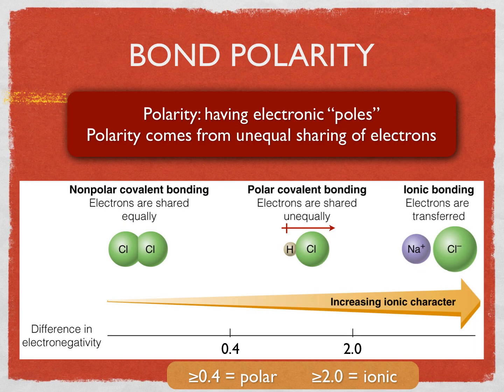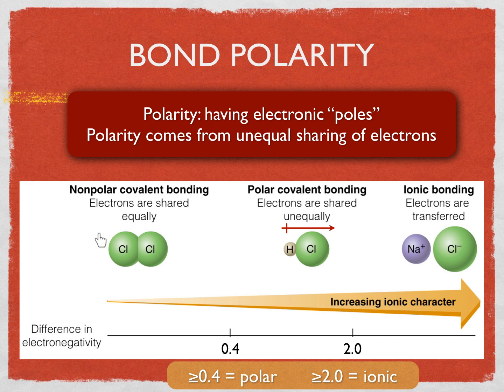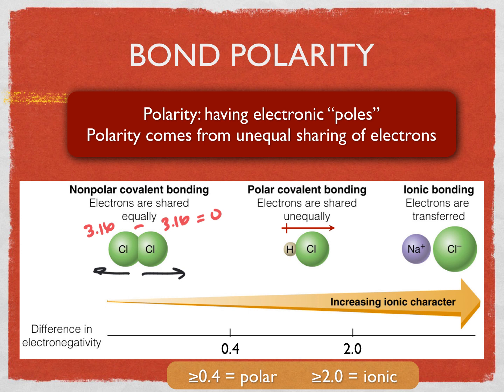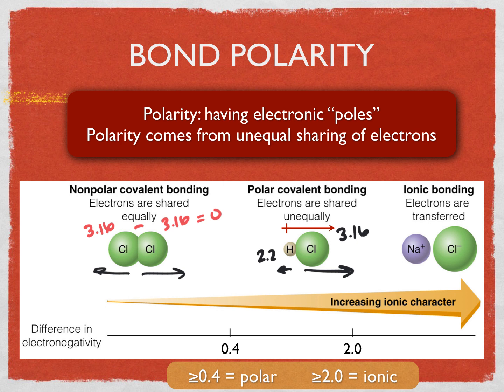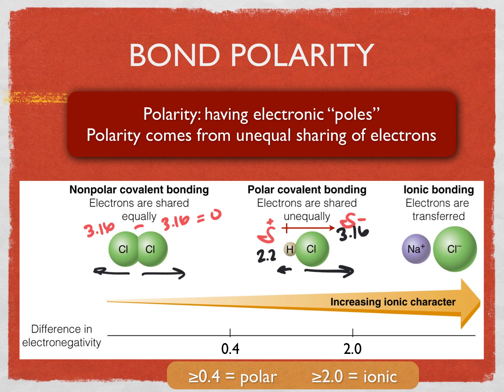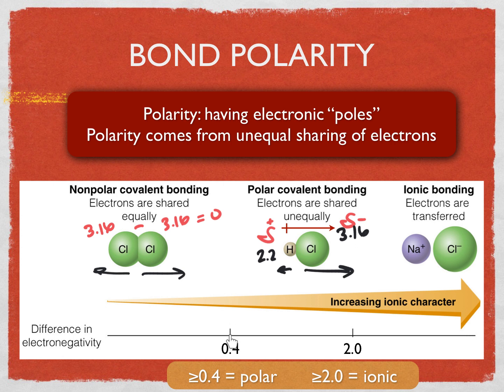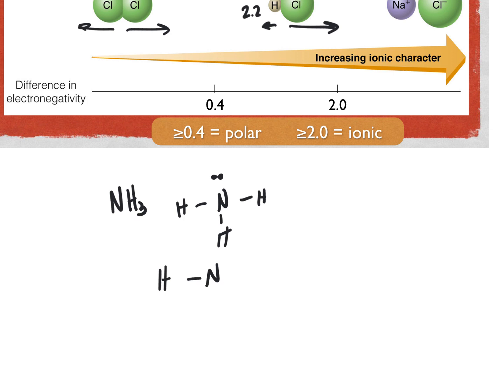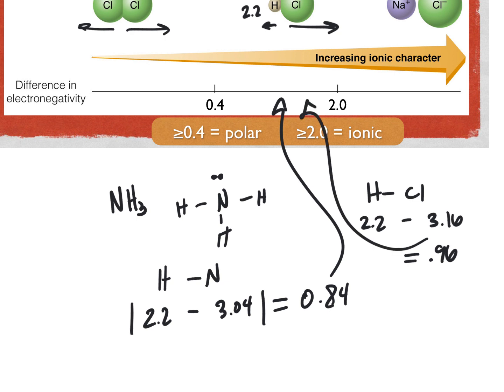HC Video Lesson 04.05 - Bond Polarity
This video discusses the concept of bond polarity and also how to calculate the polarity of a bond using electronegativity values. Enjoy